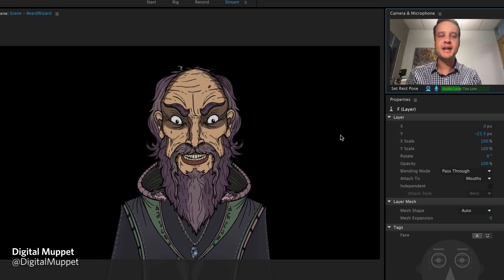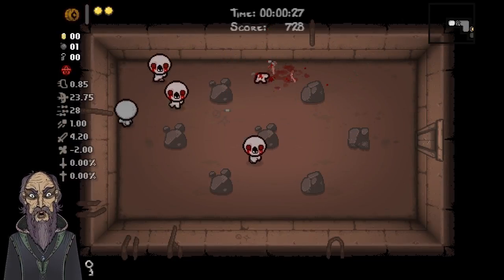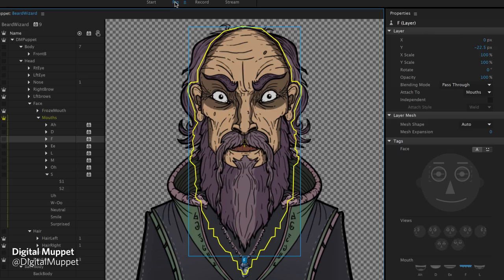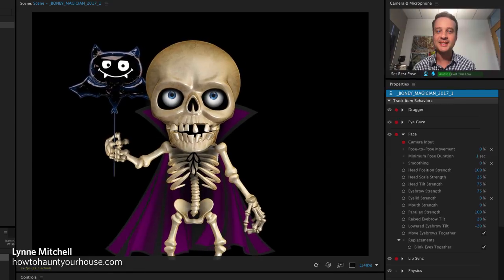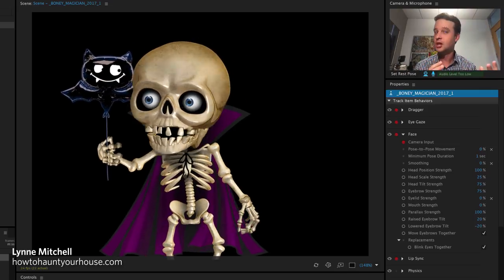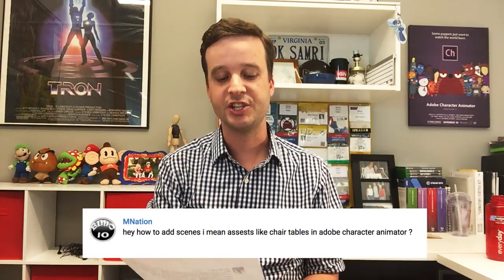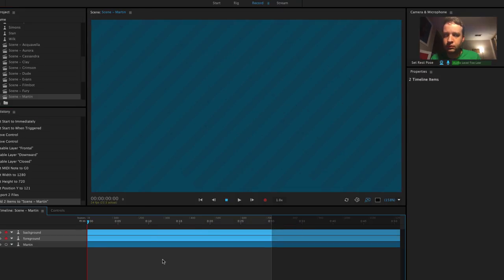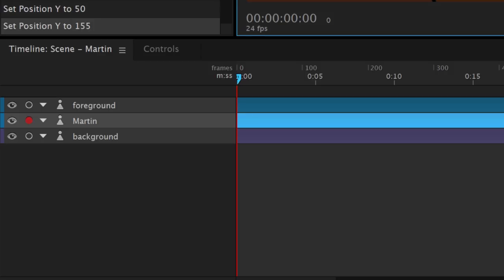Character Animator Tips & Tricks (October 2017)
This month we start with four excellent community examples: a successful YouTube series with 3D monsters at a bar, a cartoon pencil narrating design tutorials, a deranged wizard with full-faced lip sync, and a skeleton with smooth head turns. Then we answer your mailbox questions about MIDI support, using puppets for video chat apps like Skype, and how to add foreground and background elements to your scene. Then we'll finish with some tips for making claymation style characters.

0:00 Intro
0:50 Community Spotlight
8:29 Mailbox
12:47 Making Claymation Puppets
16:32 Outro